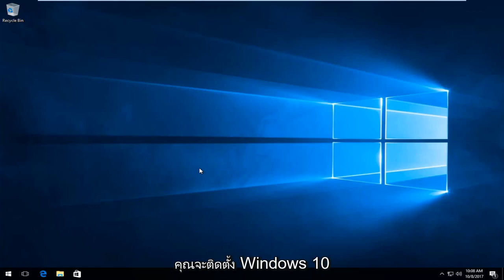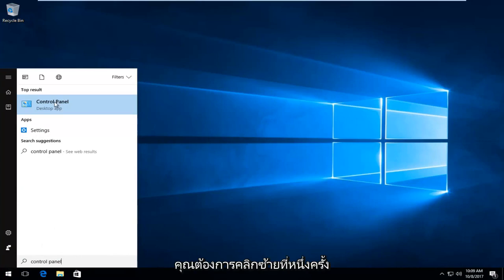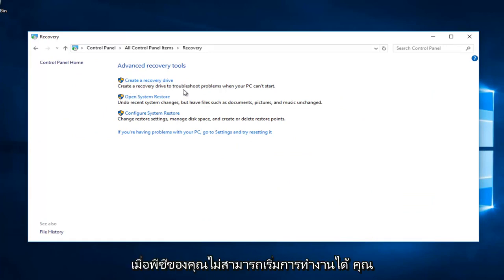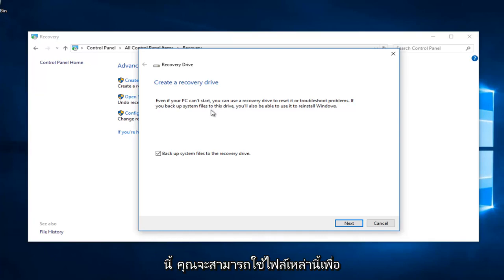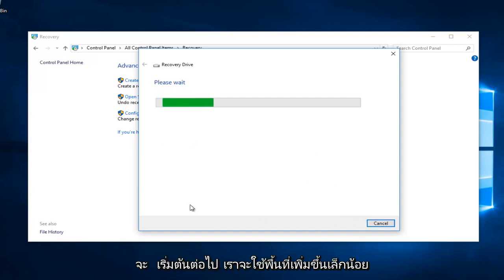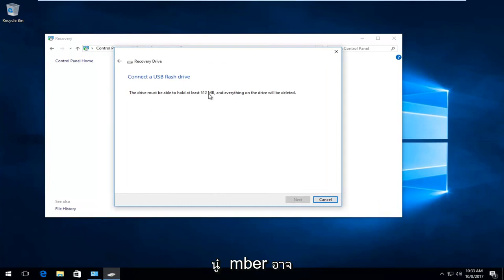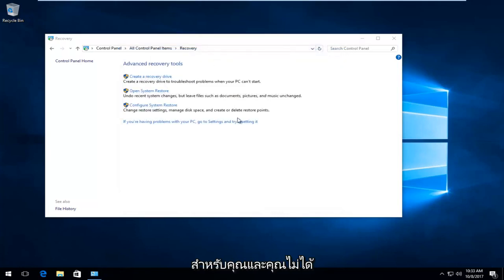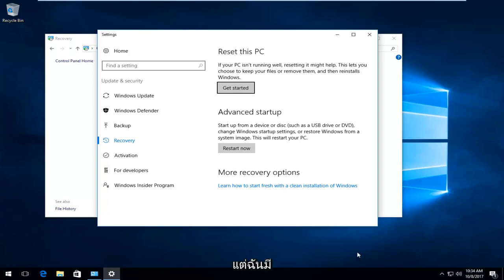วิธีสร้างไดรฟ์กู้คืน USB สำหรับบูต Windows 10/11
วิธีซ่อมแซม Windows 10 และ Windows 11 จากแฟลชไดรฟ์ USB บทแนะนำนี้จะแนะนำคุณเกี่ยวกับวิธีตั้งค่าแฟลชไดรฟ์กู้คืนข้อมูลเพื่อซ่อมแซมคอมพิวเตอร์ Windows ของคุณ

สร้าง Windows 10 USB
สร้างสื่อการติดตั้ง Windows 10
สร้างการติดตั้ง Windows 10 USB
สร้าง Windows 10 iso
สร้างดีวีดีการกู้คืน Windows 10
สร้าง Windows 10
สร้างไดรฟ์ USB ที่สามารถบู๊ตได้ของ Windows 10
สร้าง Windows 10 USB ที่สามารถบู๊ตได้
สร้างแฟลชไดรฟ์ USB ที่สามารถบู๊ตได้ของ Windows 10
สร้างดิสก์สำหรับบูต Windows 10
สร้างการสำรองข้อมูล Windows 10
วิธีสร้างแผ่นซีดีบูต Windows 10
สร้างดิสก์สำหรับบูตฉุกเฉินของ windows 10